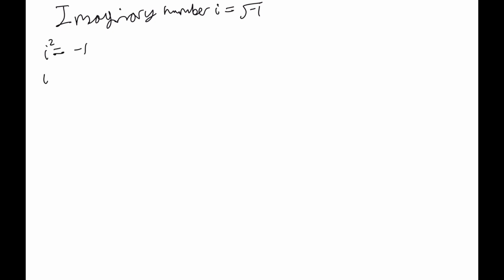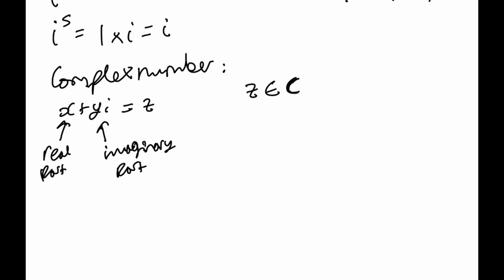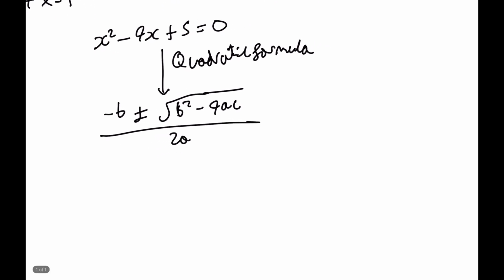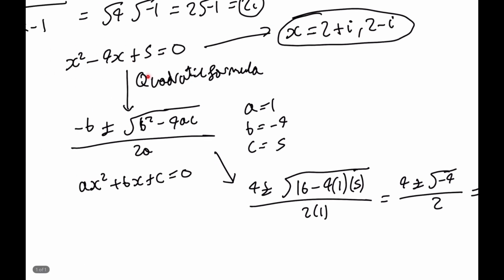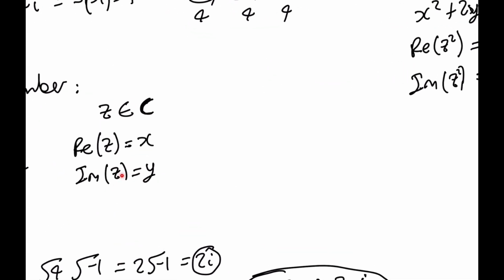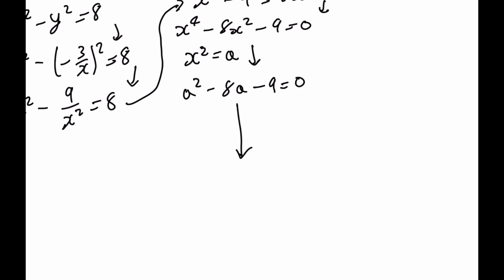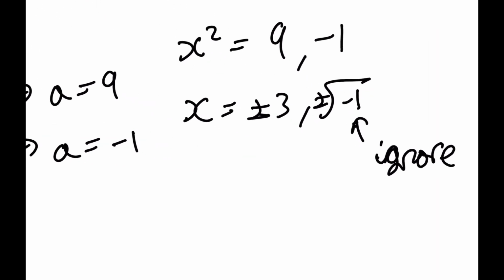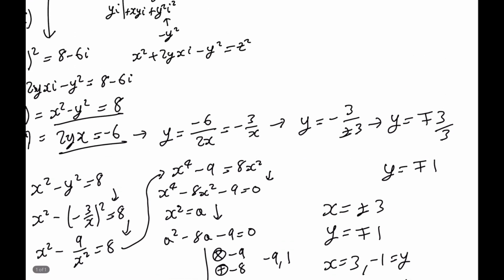Definition of i and arithmetics - A-Level Further Maths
Imaginary numbers, complex numbers, square root of negative numbers, periodic series of powers of i, complex roots of quadratics, quadratic formula, cartesian form of complex numbers, real and imaginary parts of a complex number.

0:00 Definition of i
0:05 Periodic series of powers of i
1:19 Complex numbers
2:10 Square root -4
2:49 Quadratic example
4:53 Solving for a complex number example